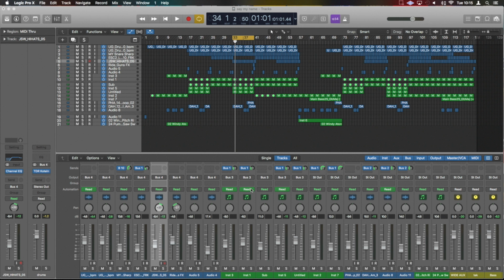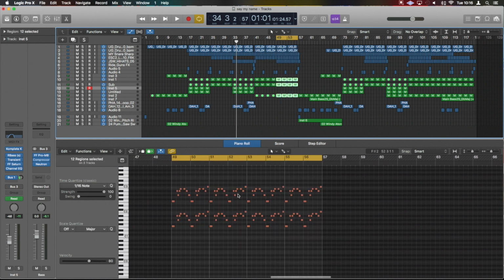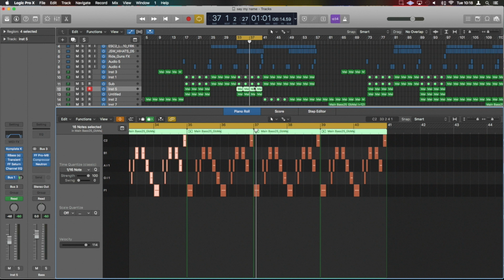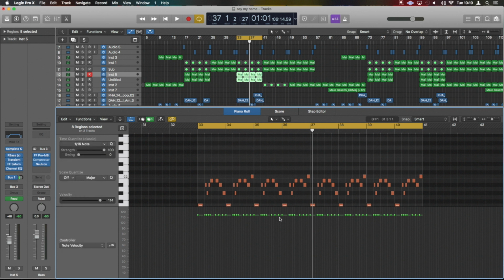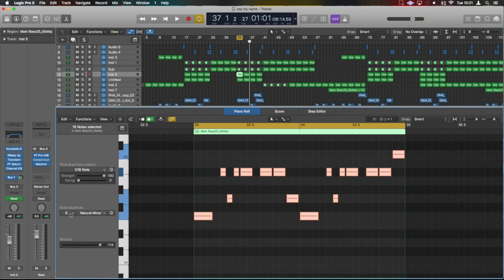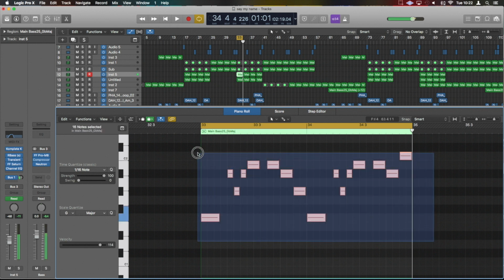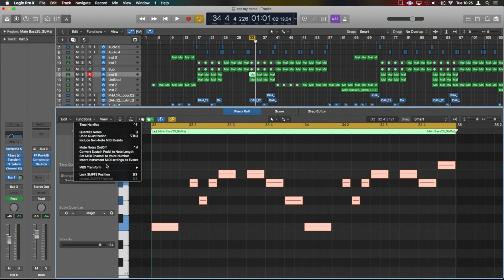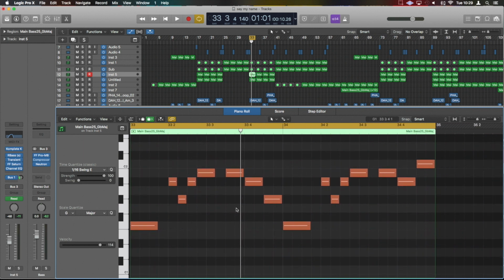How to Use the Piano Roll in Logic X - Piano Roll Tips Part 1 #25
Todays Logic Pro Tutorial video we go over some of the most useful features in the piano roll

FREE STUFF